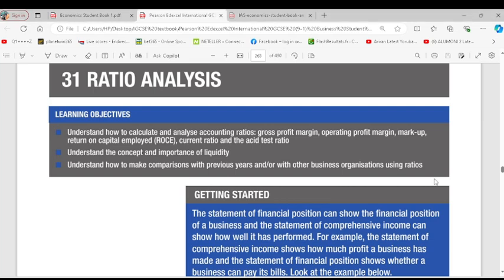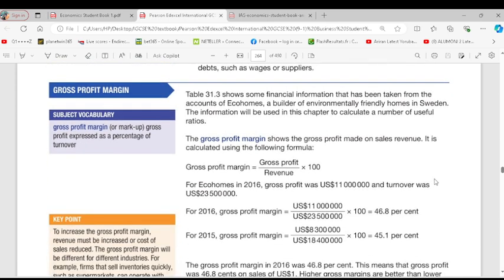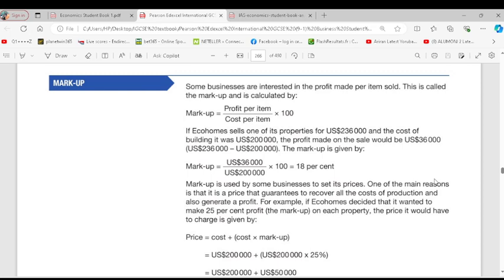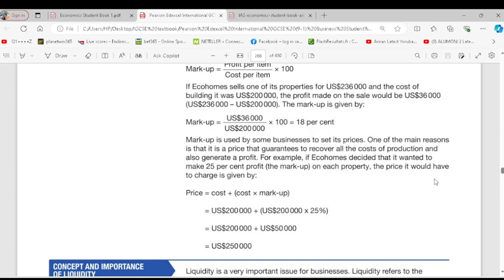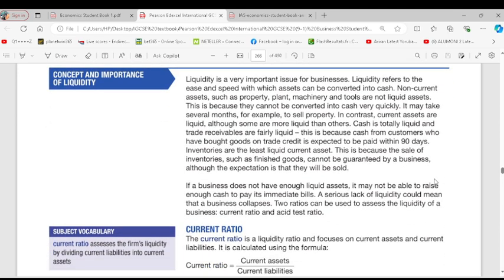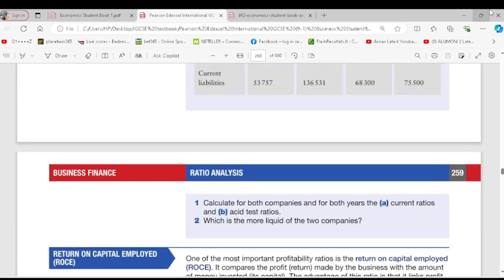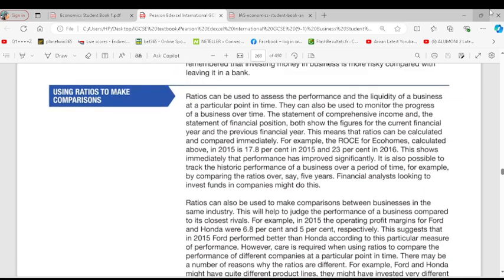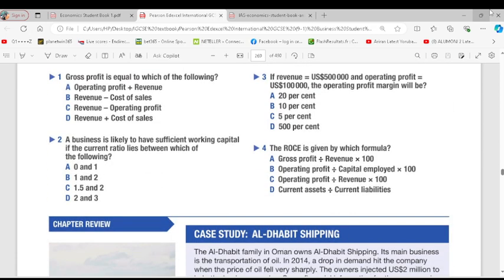Business IGCSE(Ratio Analysis)